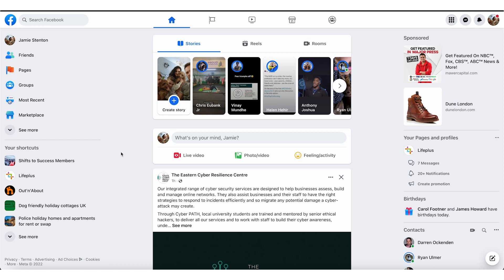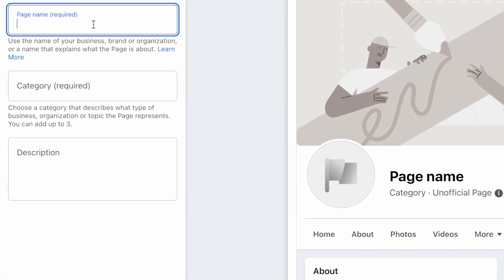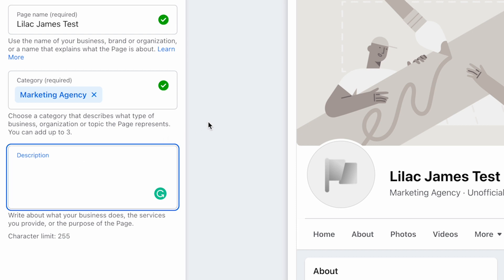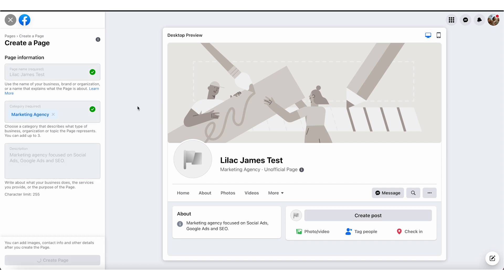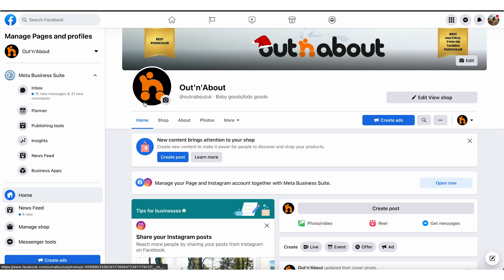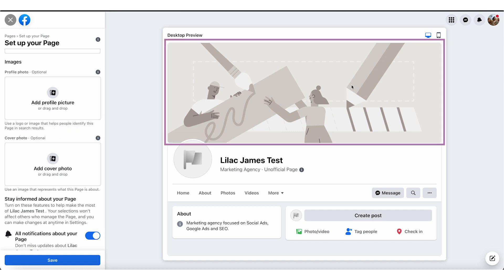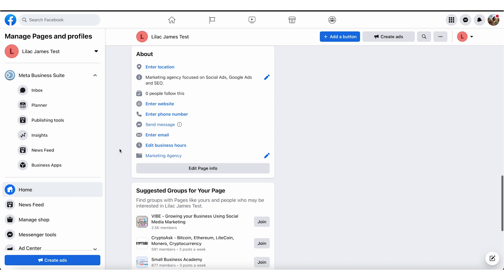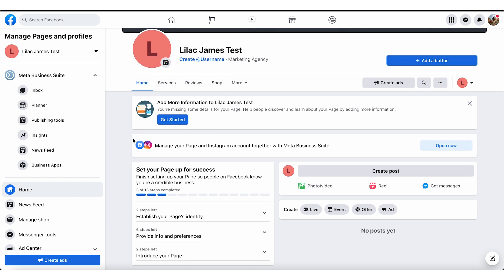How to set up and optimise a Business Page on Facebook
This video is a simple walk through which explains exactly, step-by-step how you set up a Business Page on Facebook.